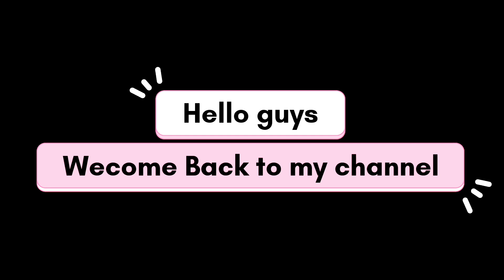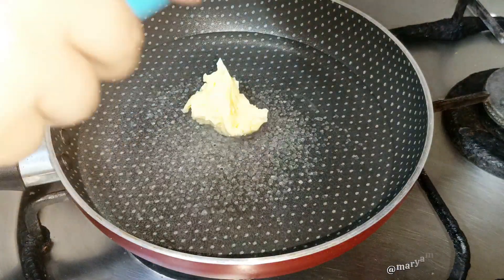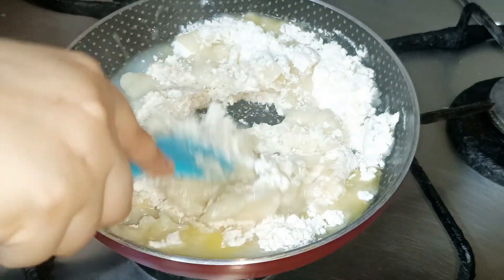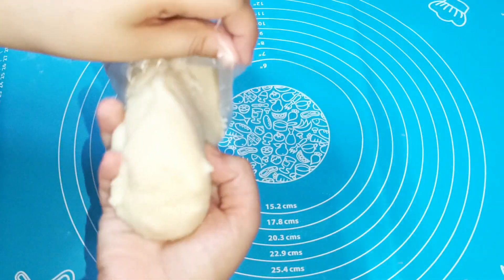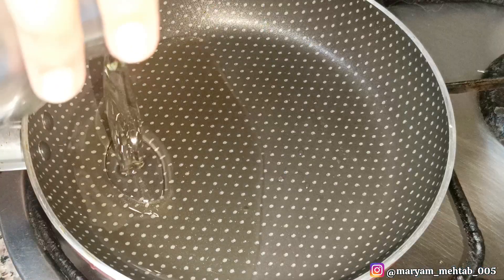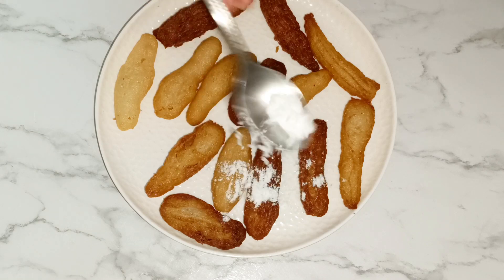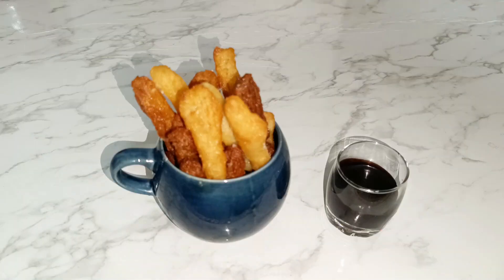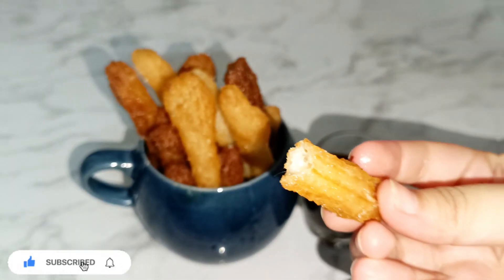Churros in 10 minutes at Home🤤churros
Tastiest Churros Recipe at home 🏠😍🤤

how to make churros
churros recipe
homemade churros
homemade churros recipe
easy churros recipe
best churros recipe
Churros recipe
churros recipe easy
quick churros recipe
fried churros recipe
churro recipe
tasty churros recipe
churros easy recipe
mexican churros
spanish churros
churros tasty
how to make perfect churros
How to make churros at home
How to make churros at home without piping bag
chocolate churros